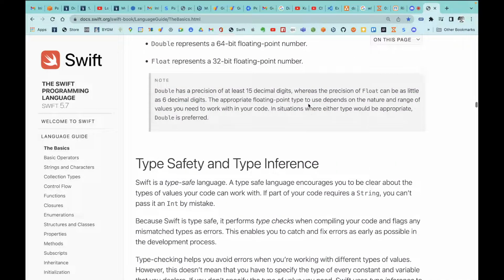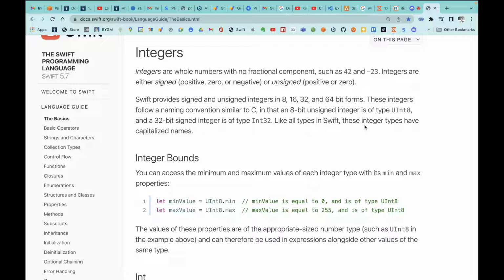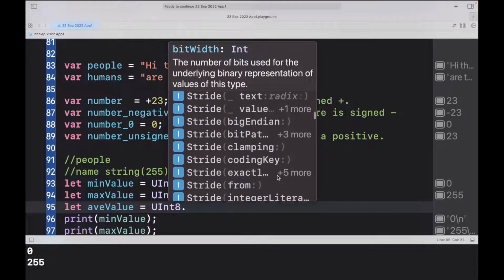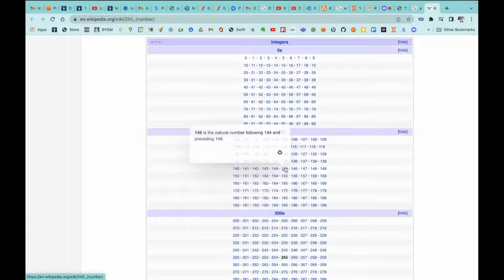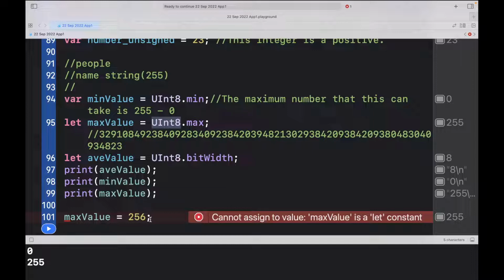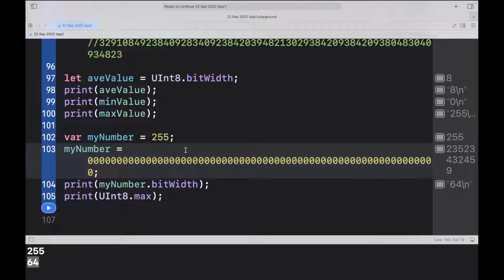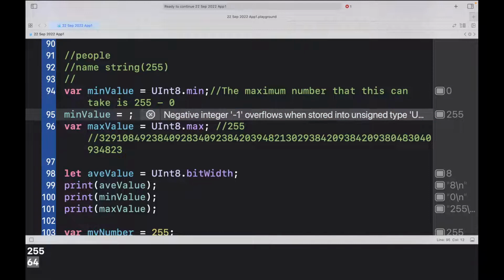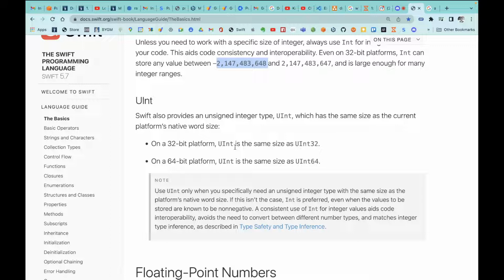7 Integers in Swift